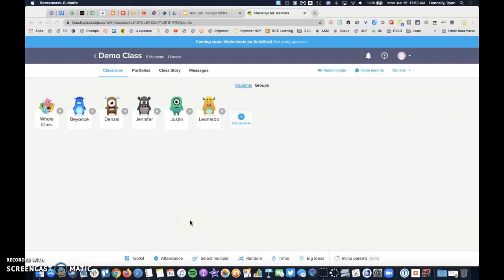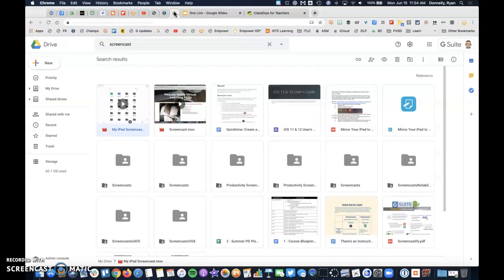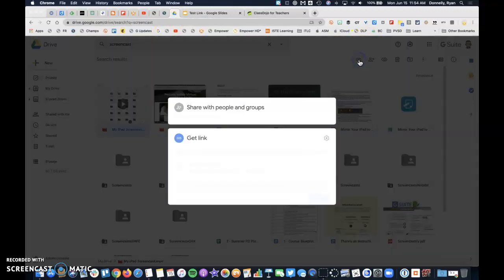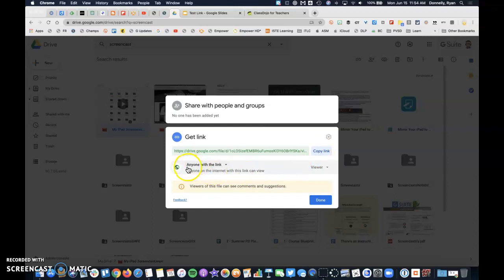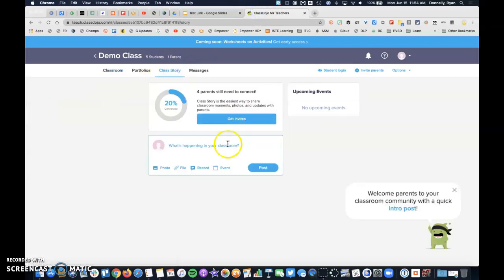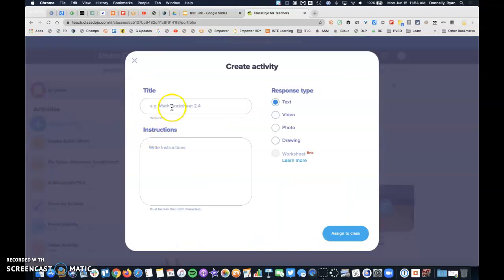ClassDojo: How to share QuickTime videos in Dojo